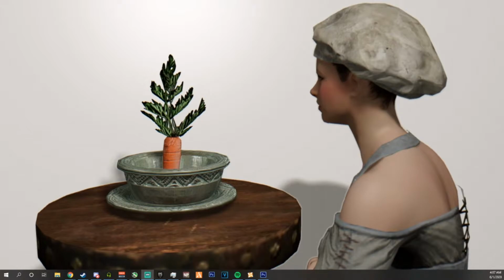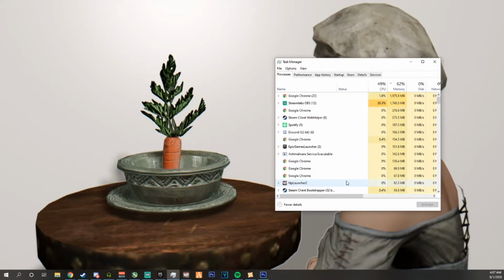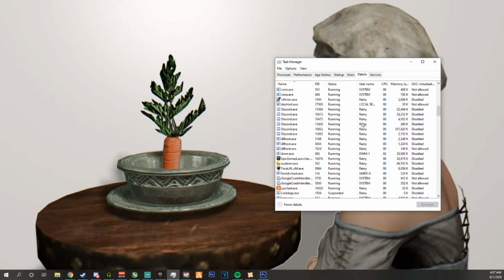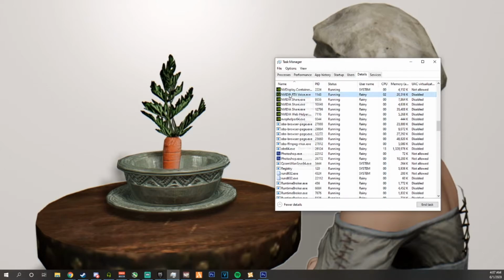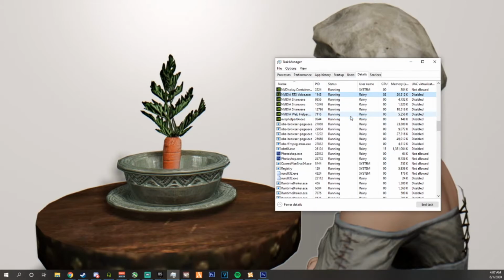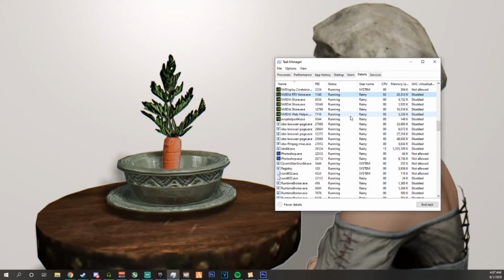RTX VOICE AUDIO CRACKLING/POPPING FIX